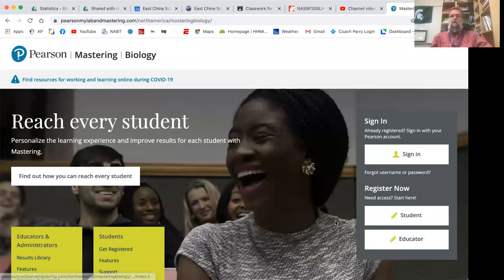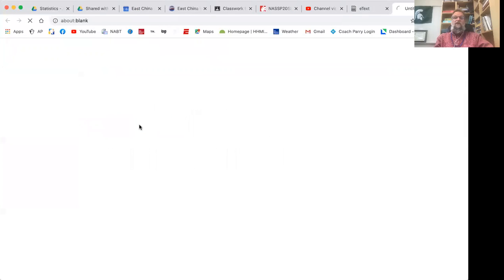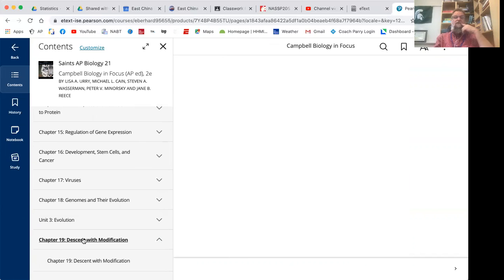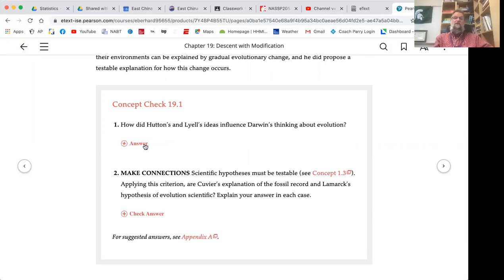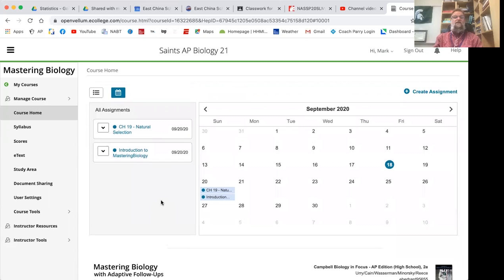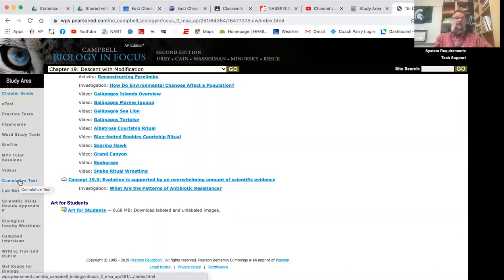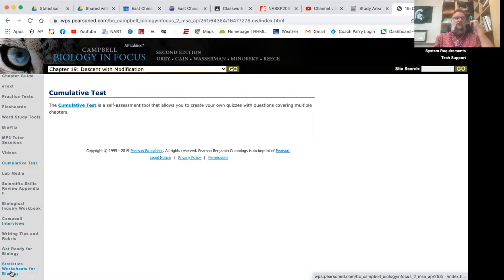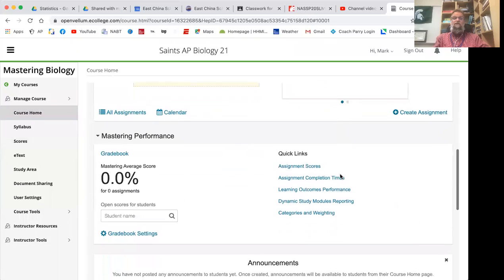Saints AP Biology - Using Mastering Biology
Mr. Eb walks through how to access the online textbook, find you assignments in Mastering Biology, and recommends a few study resources you can access in Mastering Biology.